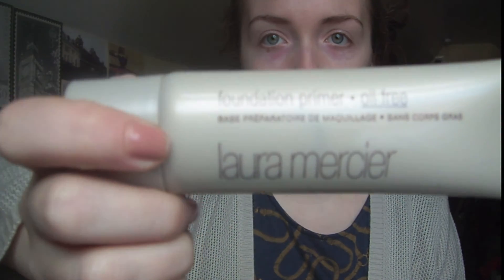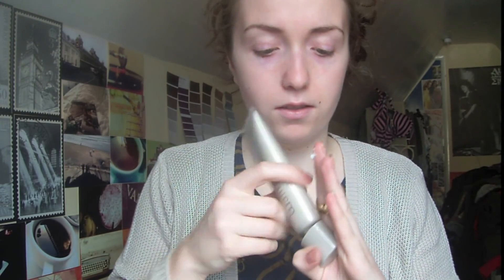5 Minute Make-Up Challenge | Stephaniesmith92